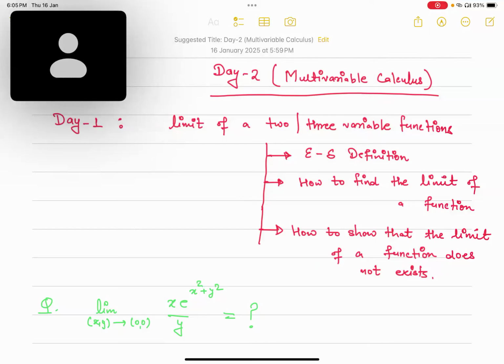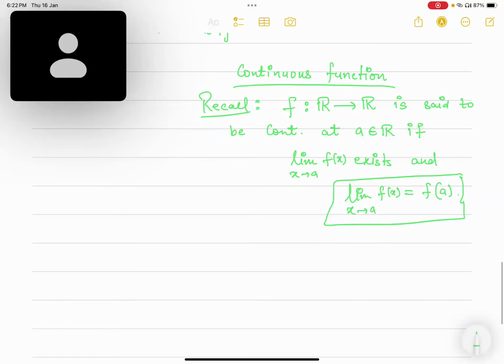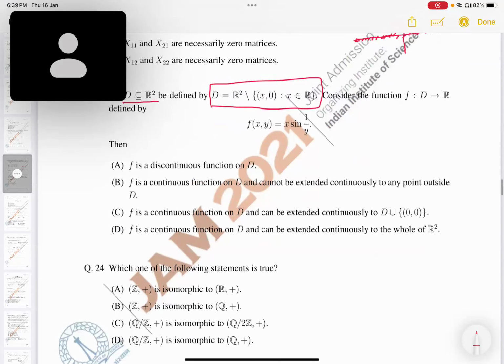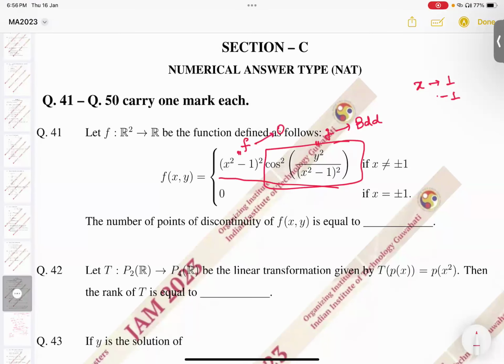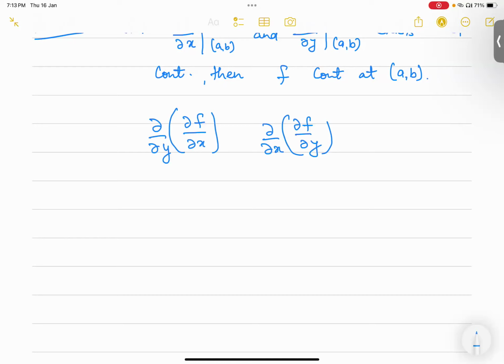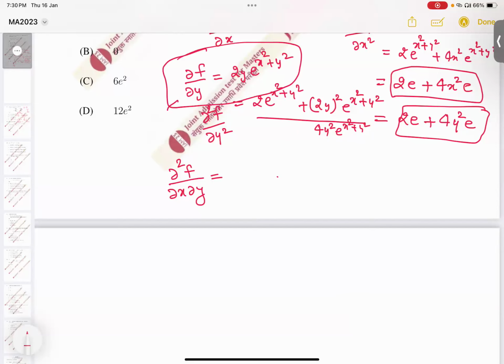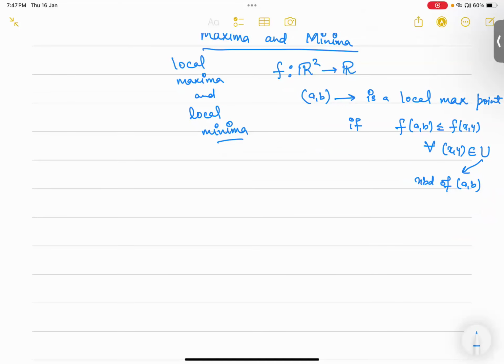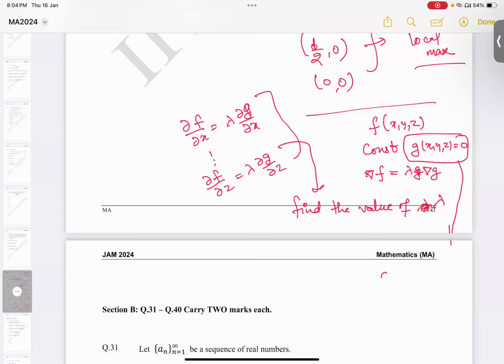Day 9: Multivariable Calculus by Dr. Akshay Kumar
Day 9: Thursday, January 16th 2025

About the resource person: Dr. Akshay Kumar is a post doctoral researcher at the Indian Institute of Technology Madras. His area of interest is Analysis, particularly Functional Analysis.